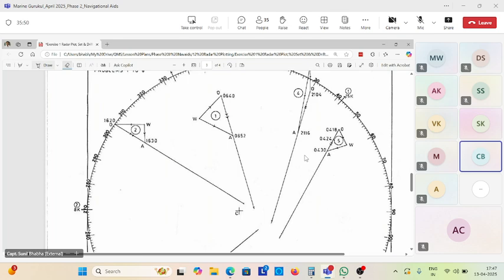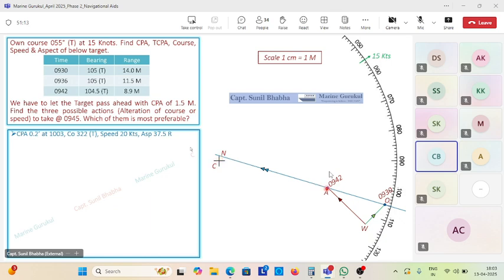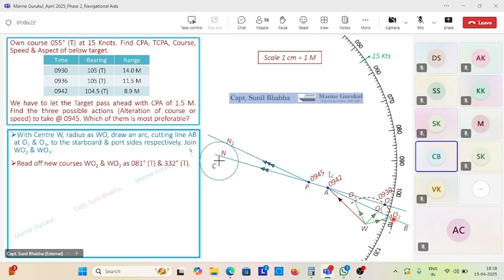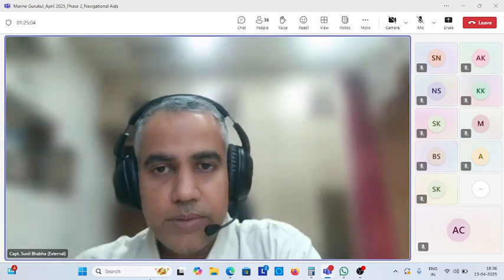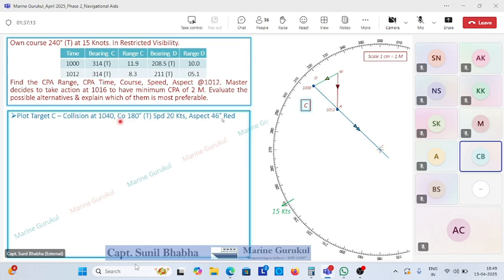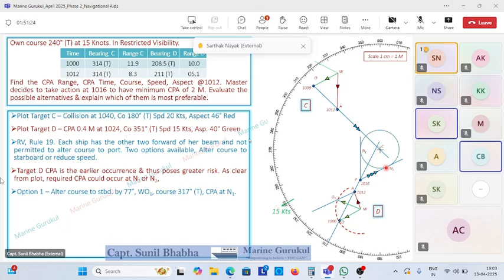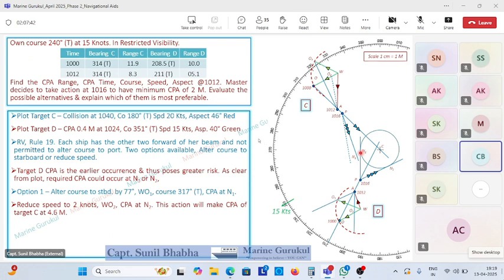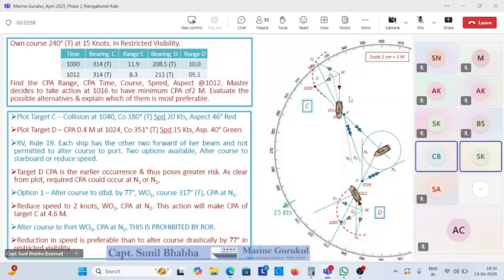NAV AIDS RADAR PLOTTING DAY 2